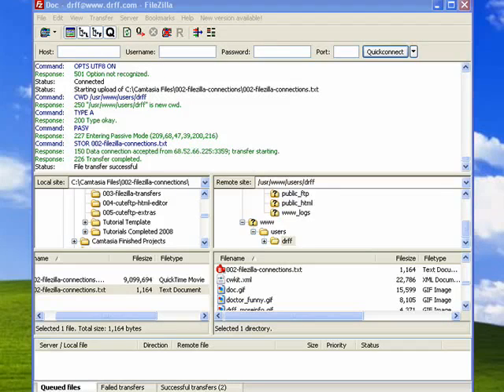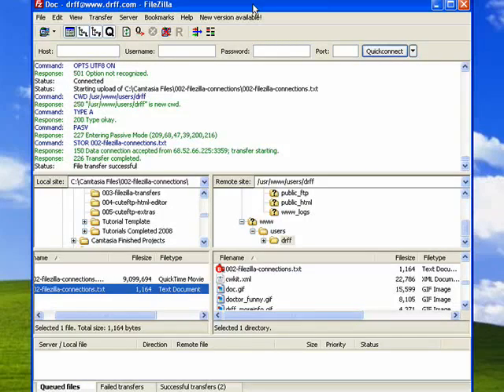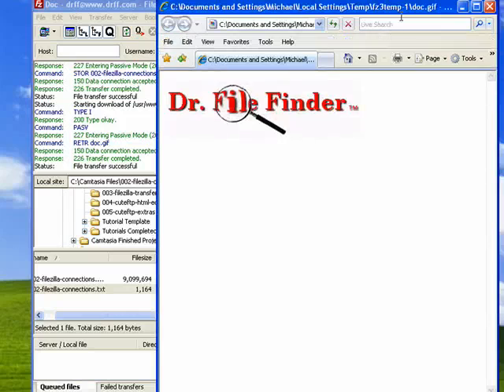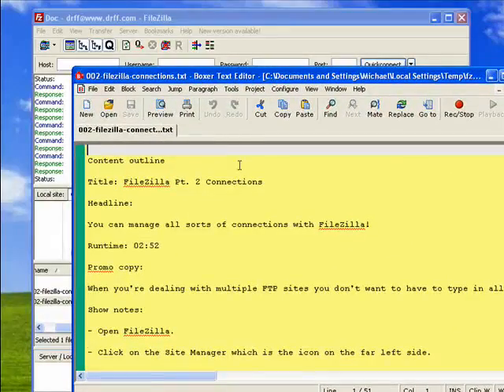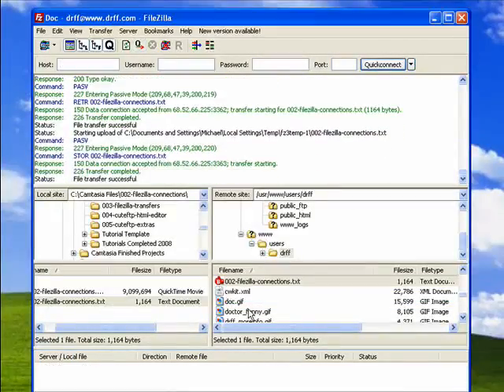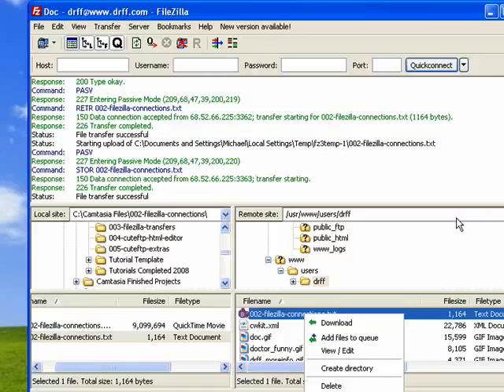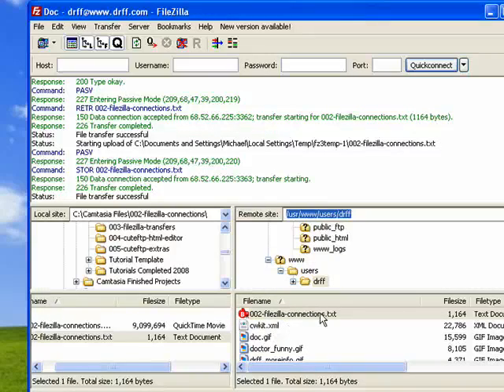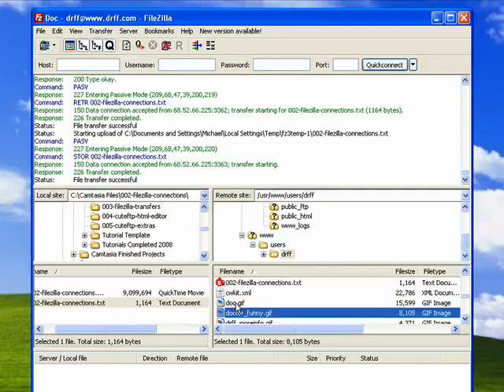Edit files right on the FTP server with FileZilla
Having the ability to transfer files from computer to FTP server or vice-versa is great. Wouldn't it be nice if you could just edit a file that's on the FTP server though, without having to download it? A Internet tutorial series by butterscotch.com.